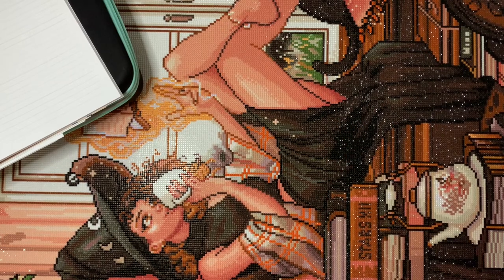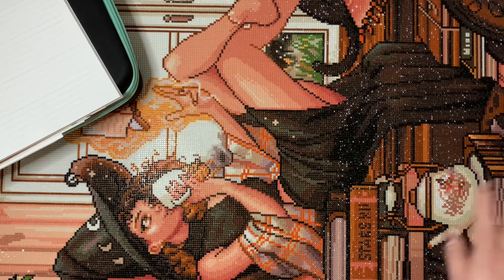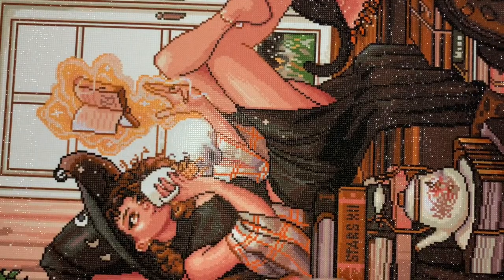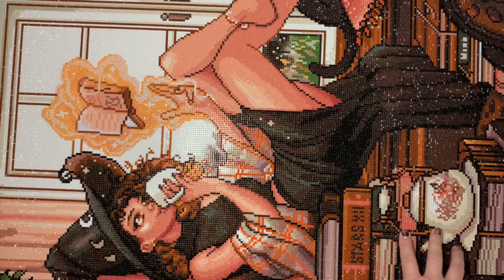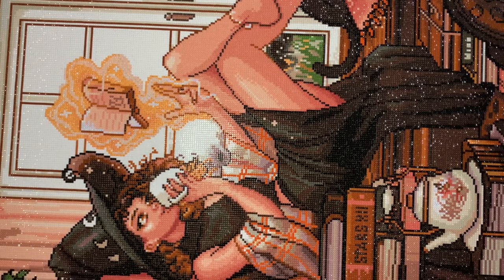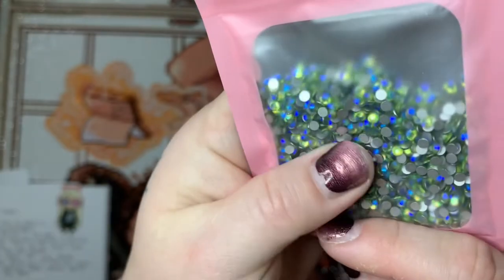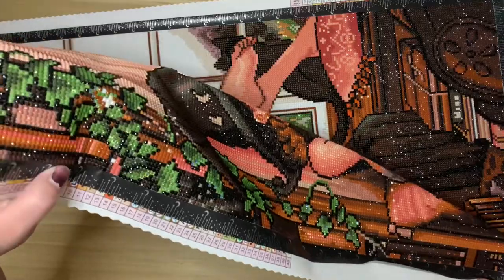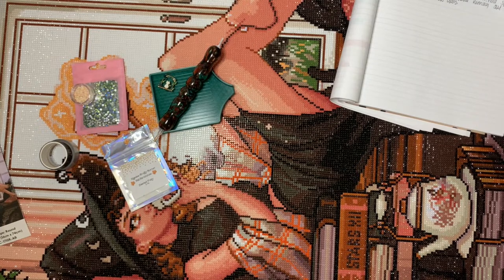Diamond Painting Post Review ll "Warm Witch" from Diamond Art Club ll The First of Many Witchy Kits!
My first kit for festivalofwitches is complete! I know it's a popular one to work on this time of year, but it's one I've been looking forward to all year. Do you have this one in your stash?

Accessories:
MTN Inspirations
Randa's Crafty Corner
Grandma Girl Designs